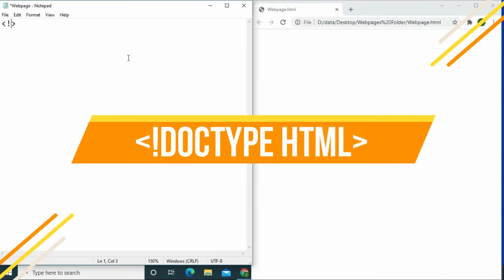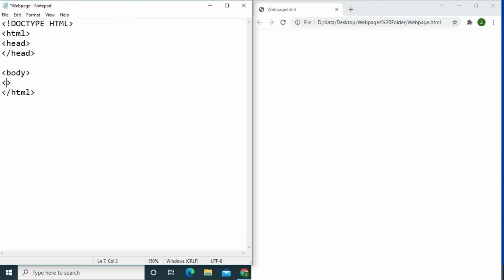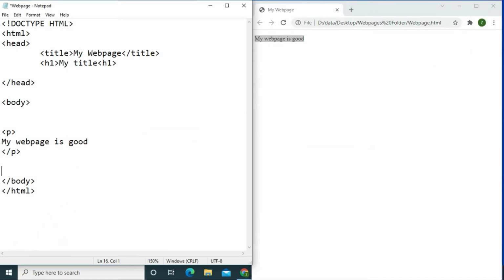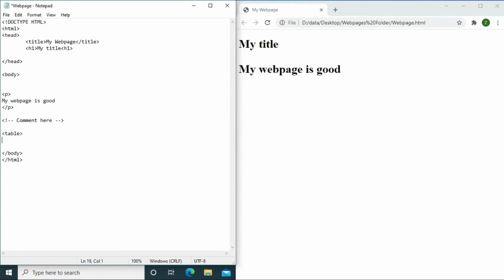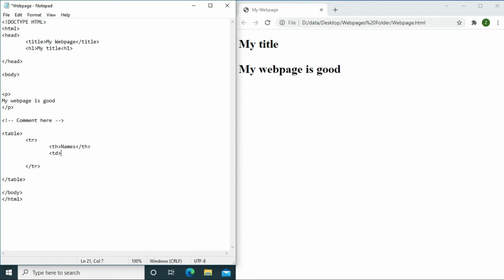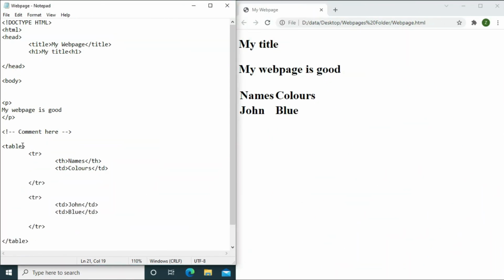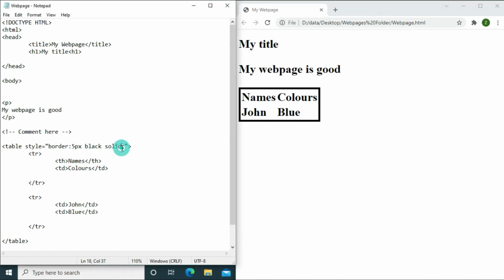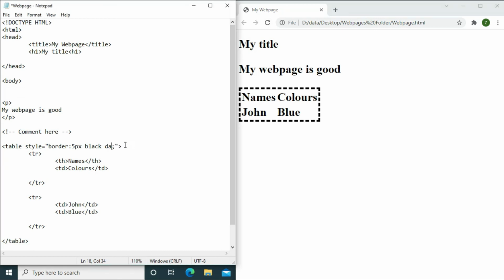A Quick Guide to HTML in 420 seconds for ABSOLUTE BEGINNERS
In this video , which is aimed at absolute beginners, you will get to know about how HTML code works and how you can begin writing HTML too.

Any questions ?👇
                ✅ My channel